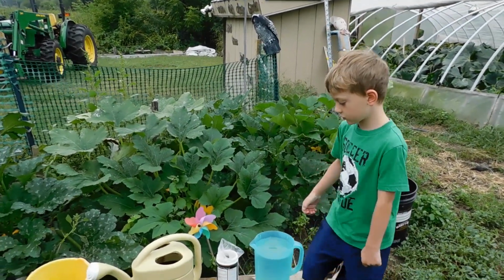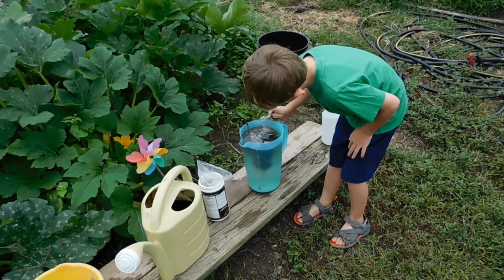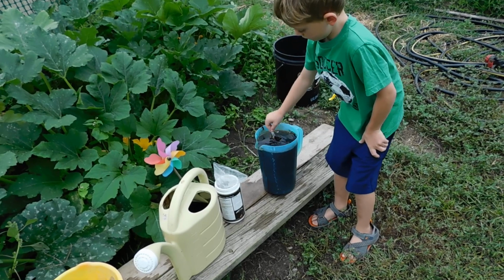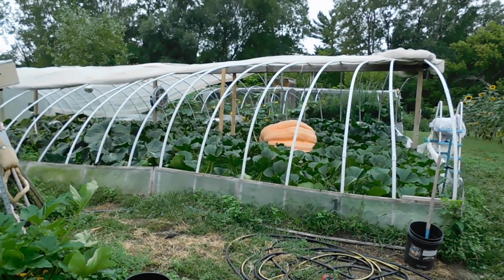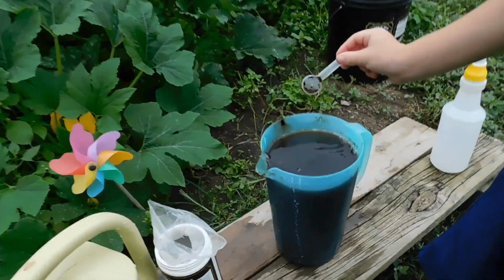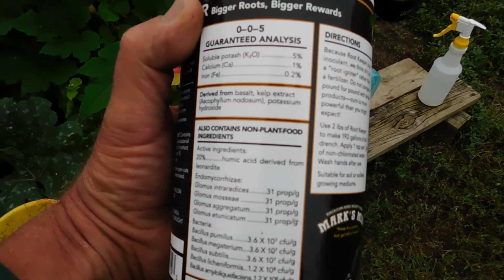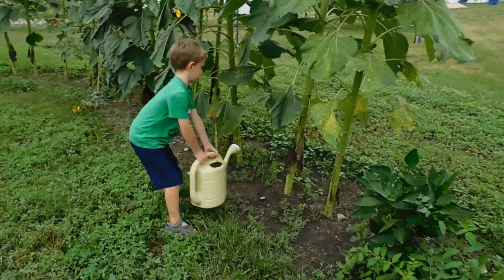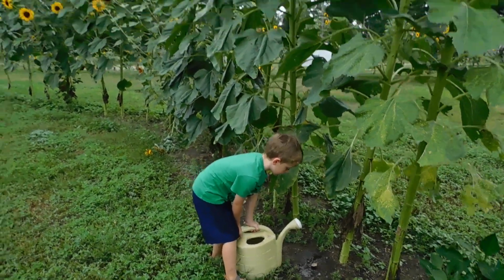Cold Snap Gardening secret tip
How to garden videos If you would like a one on one Phone call to ask questions & advice ,Give me a call I would love to help you grow Prize winning fruit. Home Improvement project or just to shoot the bull Talk Soon